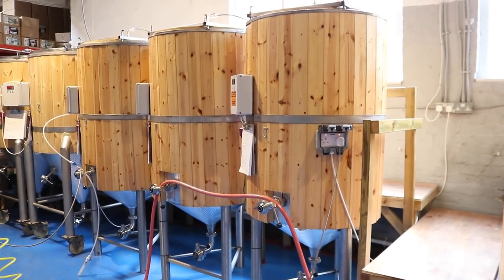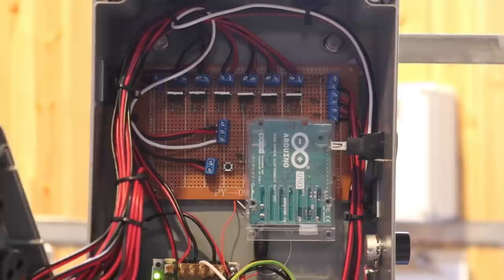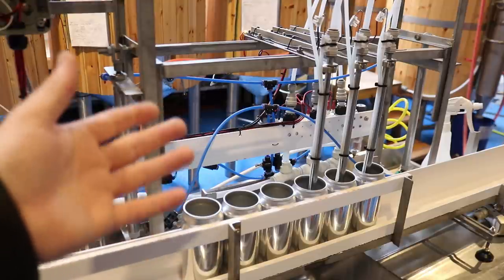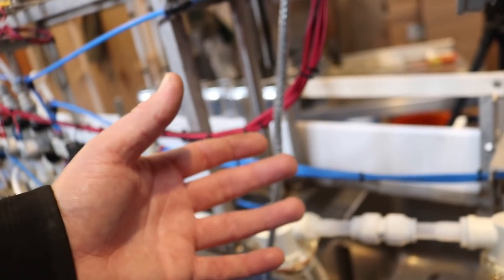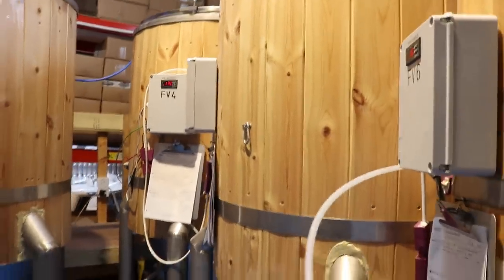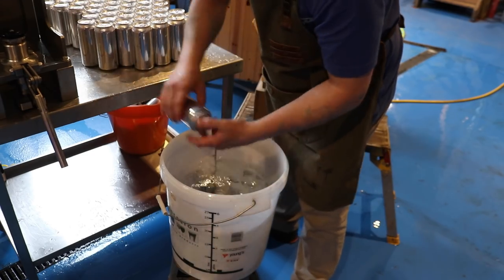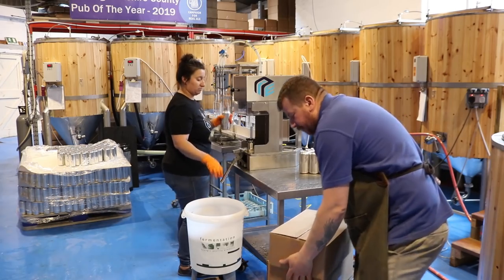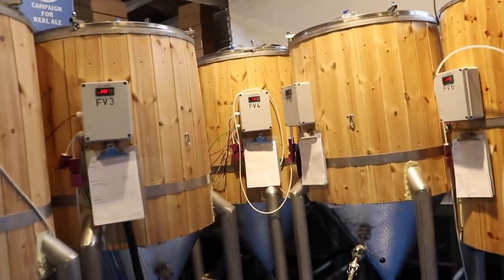Canning In Action